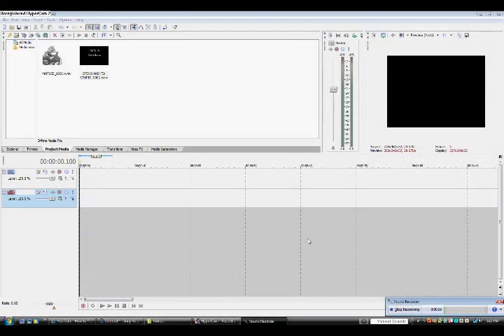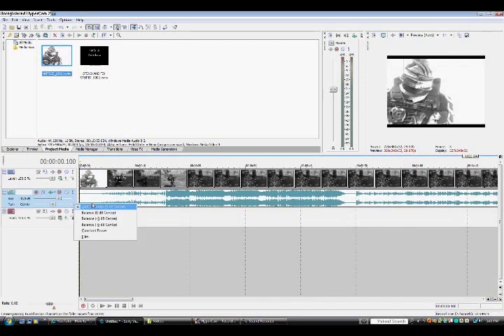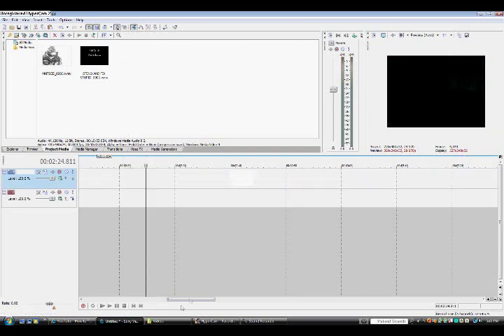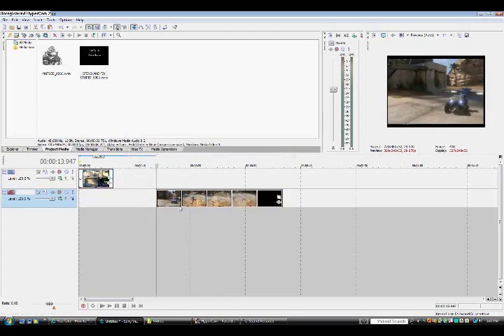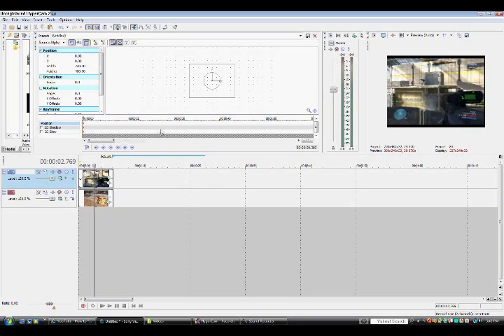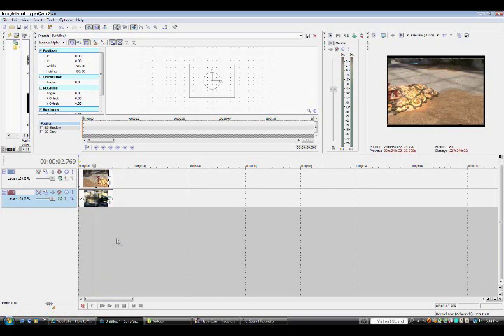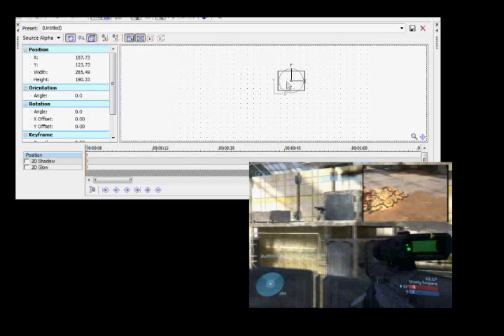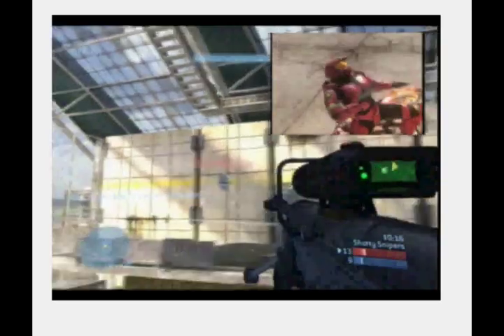Sony Vegas :: Split Screen Effect :: Tutorial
teaching you a picture in picture type technique only with videos :)